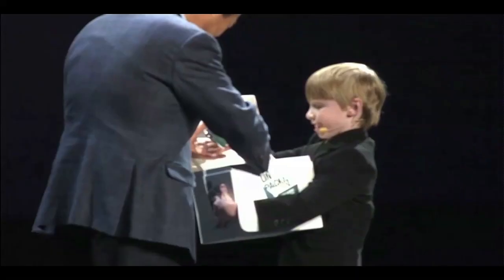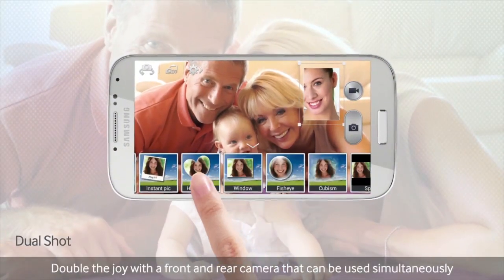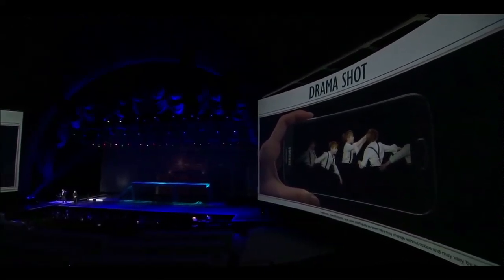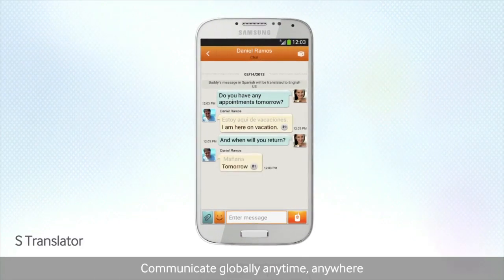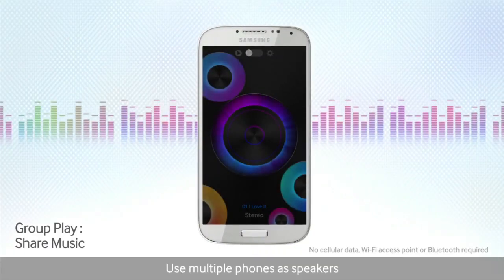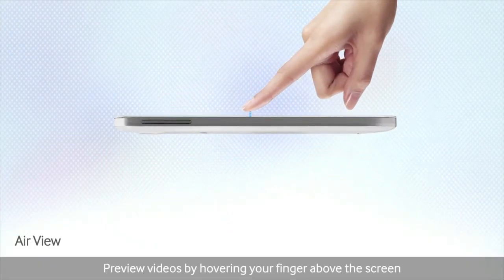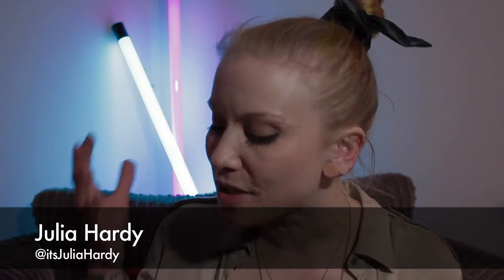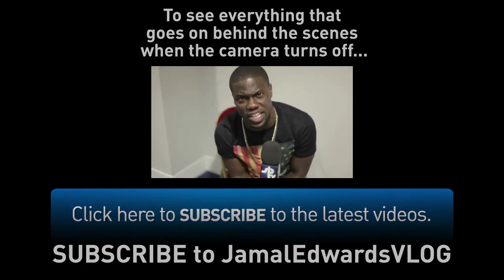SB.TV - Samsung Galaxy S4 - Games & Gadgets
April 26th is the release date for the new Samsung Galaxy S4 phone, which was announced last night. Julia hardy stayed up well past her bedtime to bring you a round up of the coolest new features we can expect.